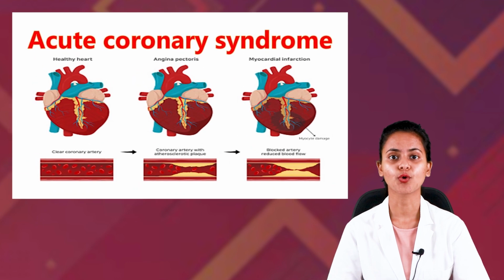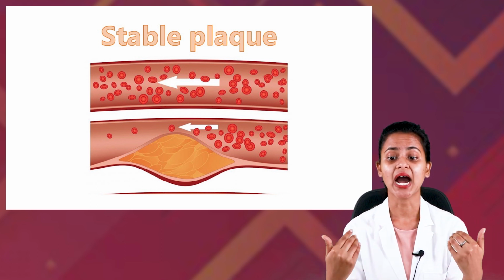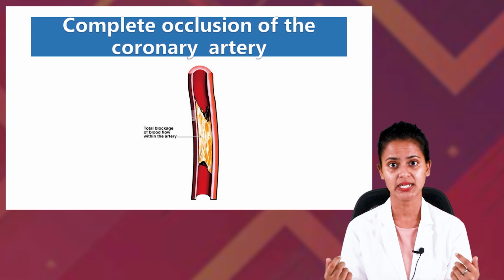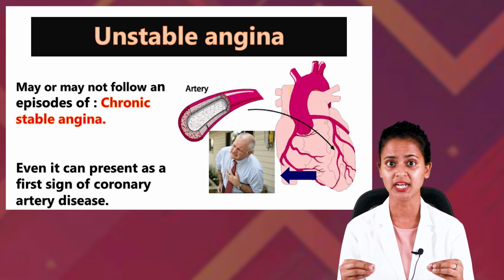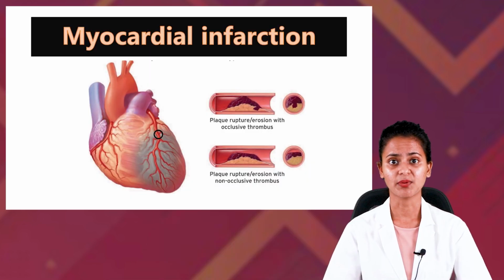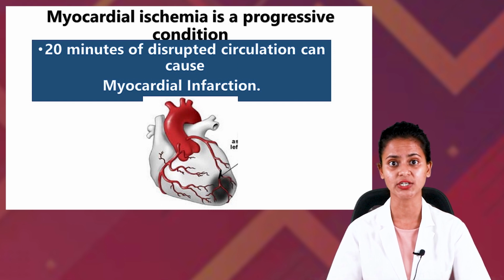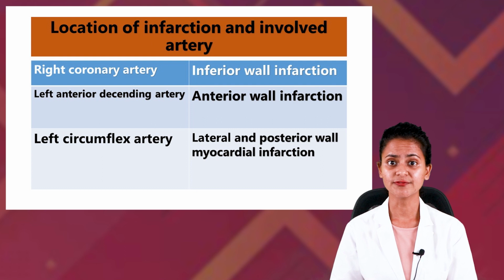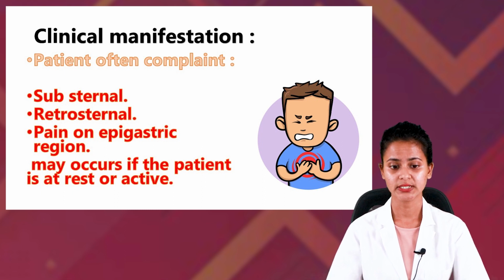ACUTE CORONARY SYNDROME